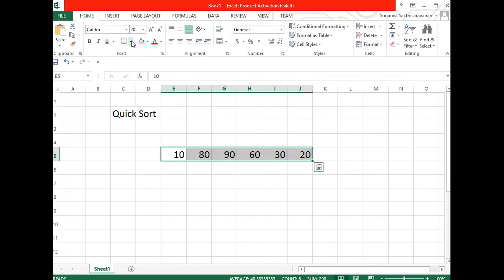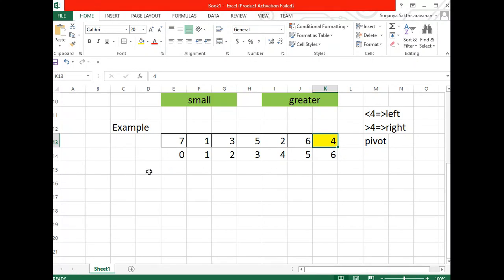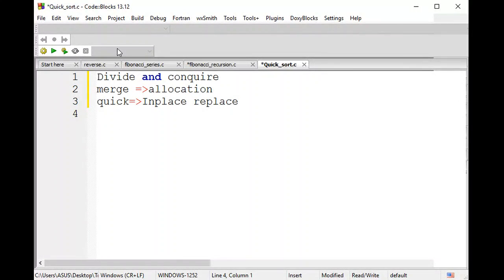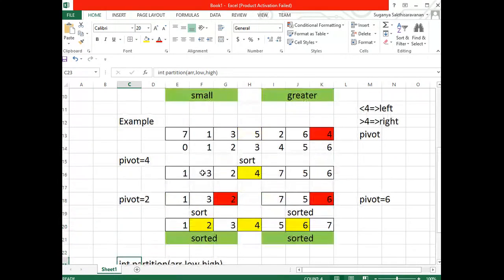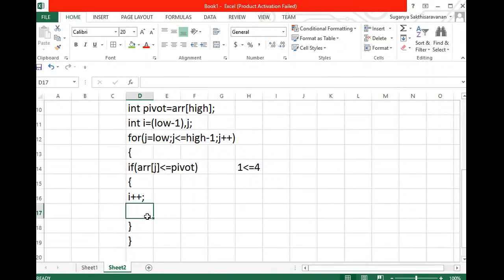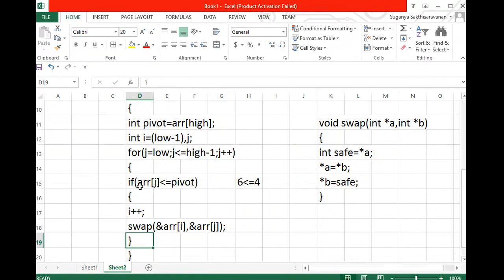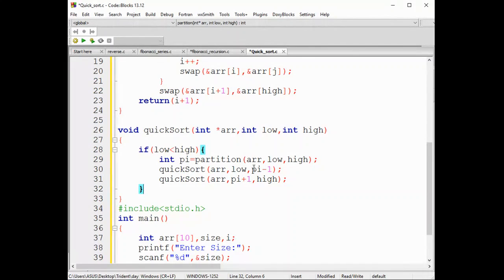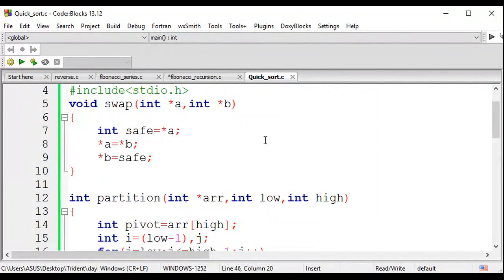04 | Placement preparation | Quick Sort using C | Techisugan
In this video  you will learning about Quick Sort using C Programming.